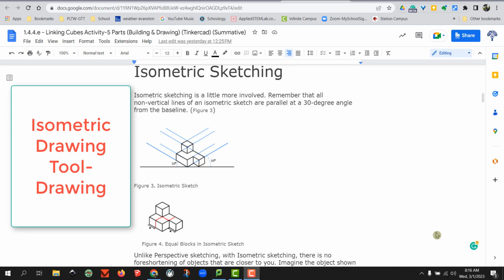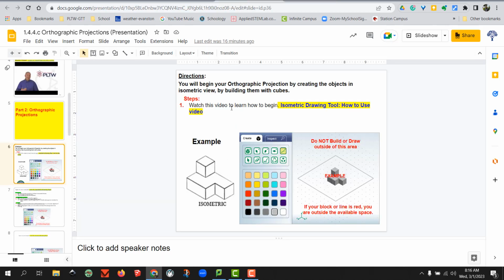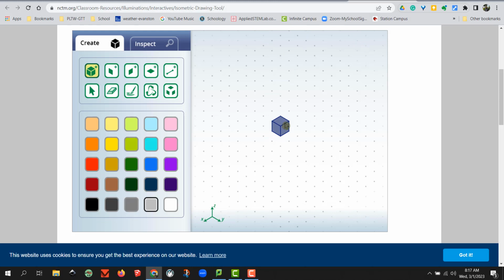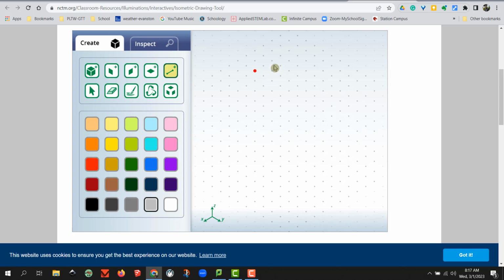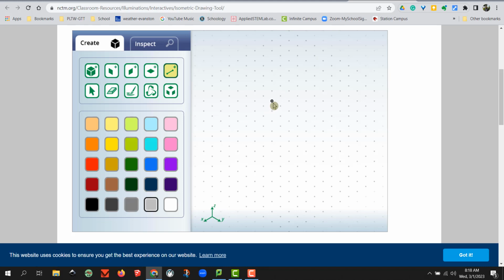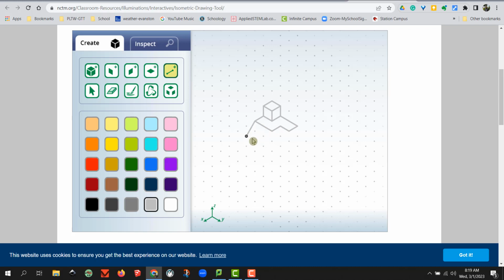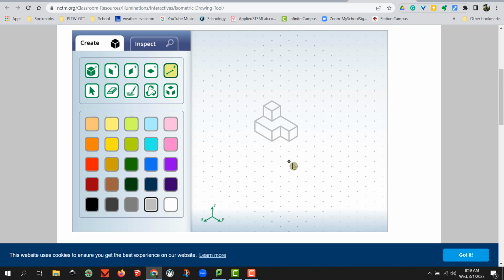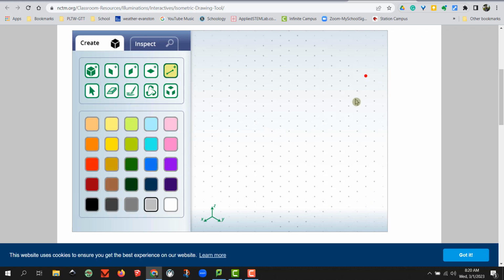ISO Drawing Tool Drawing Directions Video